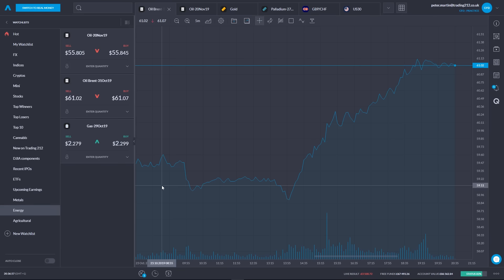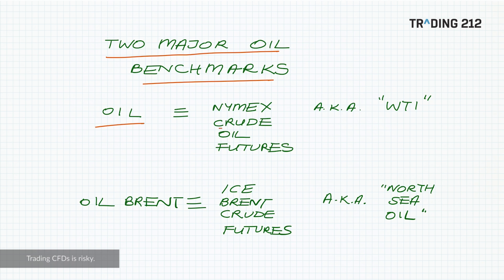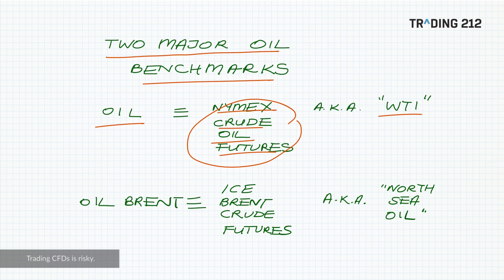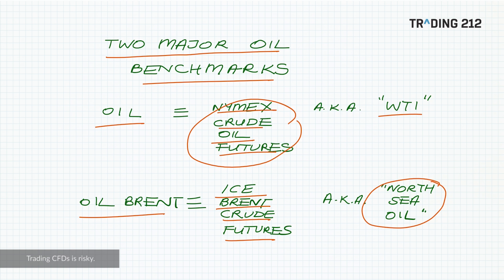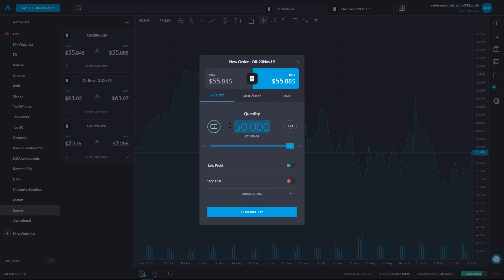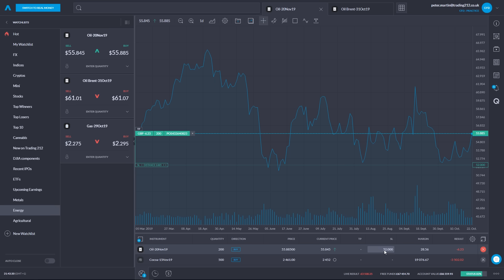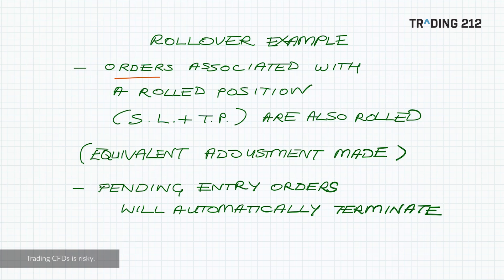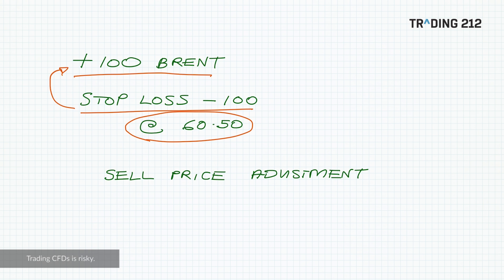How To Trade Oil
This video looks at the two different types of oil contracts available through Trading 212. We explain the difference between these markets and run through an example of placing an oil trade. We also look at a unique new feature that will allow you to automatically 'rollover' any expiring CFD position.